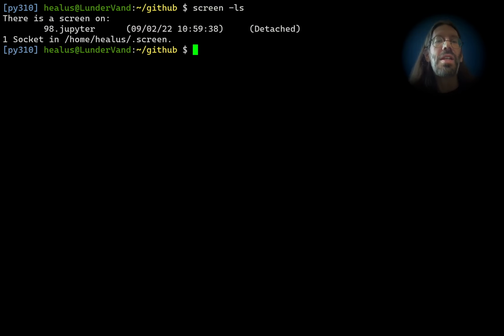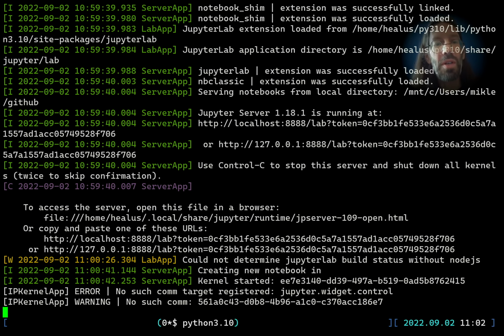Fight the Chaos of Windows 10 : Use Virtual Desktops & Linux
This is the beginning of a reboot of my "Make Windows 10" usable series, now with an emphasis on fighting the chaos. I'm trying to make my videos short and to the point now, consistent with shrinking attention spans and the need to contest shrinking attention spans. Eliminate distractions and get into the zone. Use Virtual Desktops and the Windows Subsystem for Linux ( WSL ). Strip out the tiles from the start bar. Turn of the clock. Remove all Taskbar icons. If you're a Jupyter Notebook or JupyterLab user, run the server Linux-side under GNU Screen and get all the advantages of forward slashes and Linux FOSS repos under Jupyter, setting the stage for true automation.